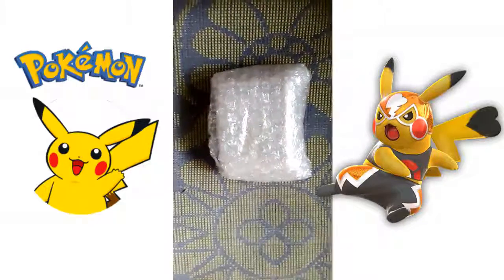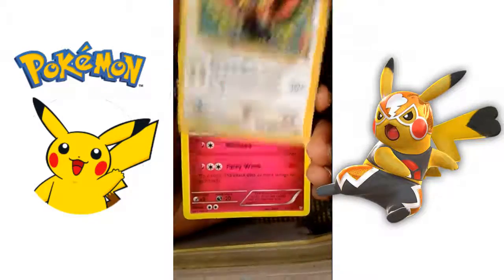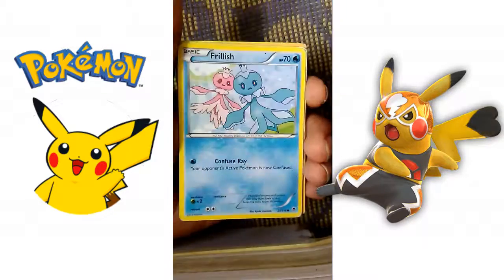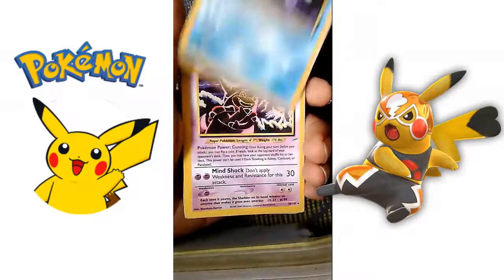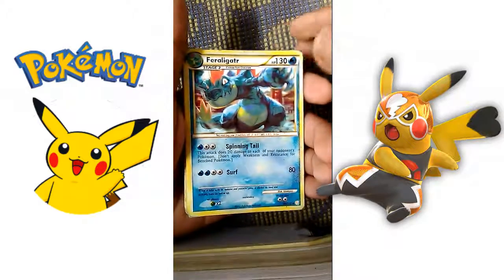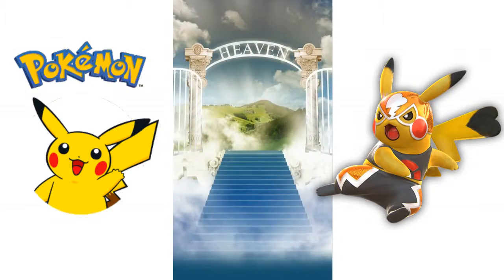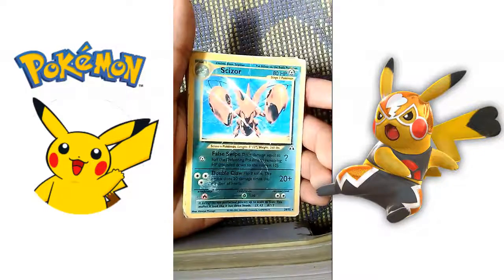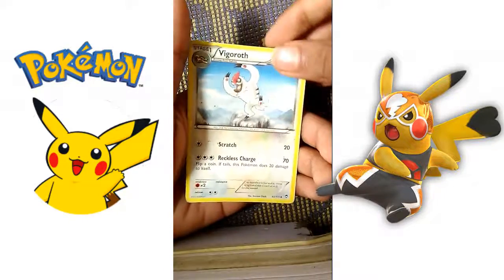Unboxing My Pokemon Card Collection !!!!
This Is My Pokemon Card Collection , Comment If You Want The Ho-oh Hollow Card...
I will Soon Make videos of
Pokemon Go
Pokemon Go
Pokemon Go
Pokemon Go